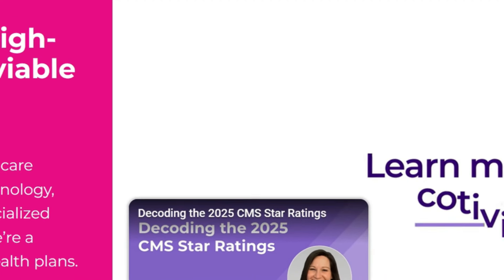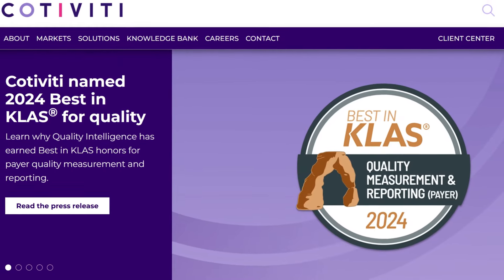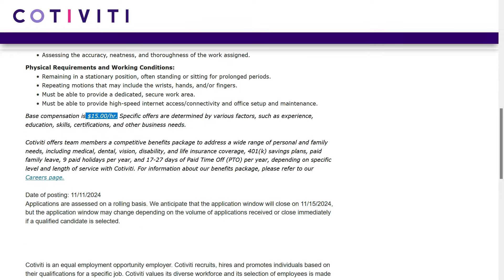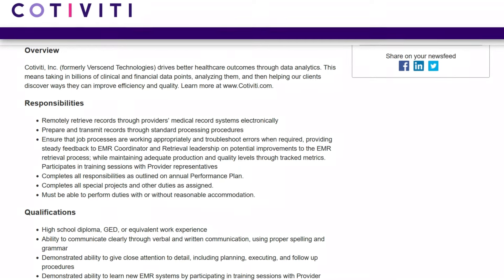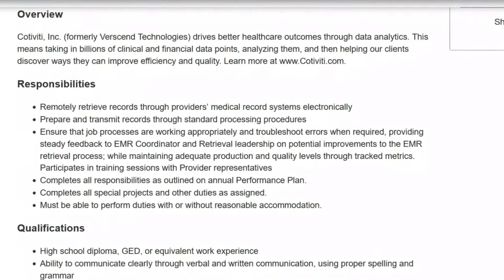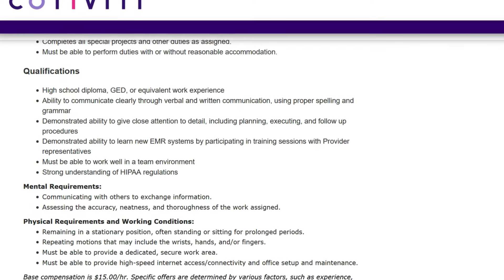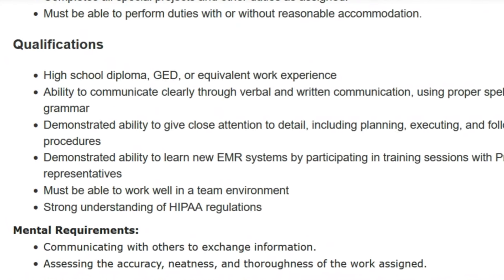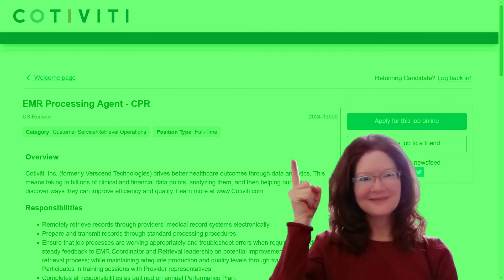EASY ONLINE JOB ! Make $2600 / Month Processing Medical Records From Home - NO EXPERIENCE NEEDED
Today, I'm sharing a no experience needed work from home job that pays $2,600.00 each month.  In this easy online job, you will process medical records and all you need is a HS diploma (or not...it you have related experience 😁)

*THINGS I FEEL THE NEED TO SAY*

🙂 Remote & work from home jobs go fast !  I do my best to bring you the most recent job leads; I have no control on how long a job is available so I encourage you to apply ASAP.

Grab this easy, no experience needed work from home job that's hiring immediately before someone else does !